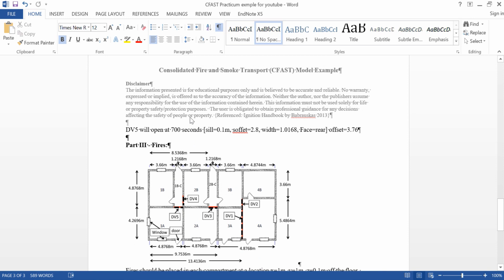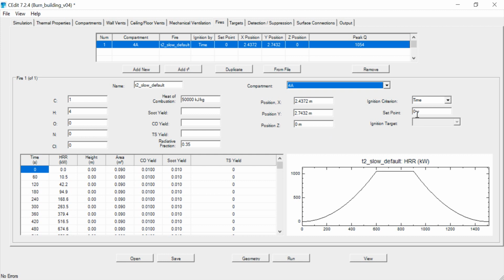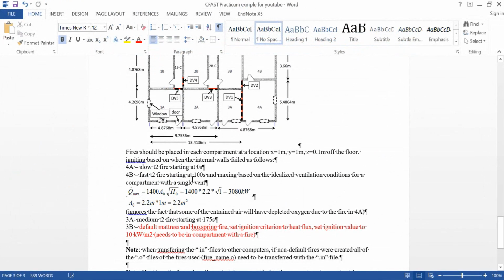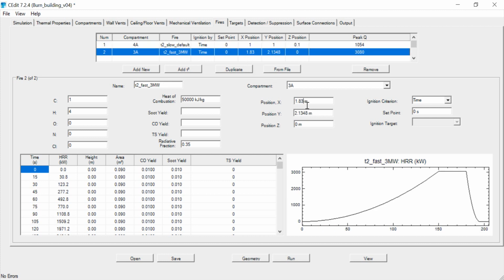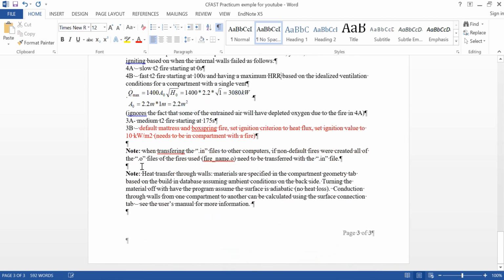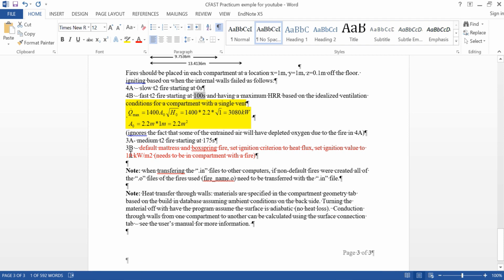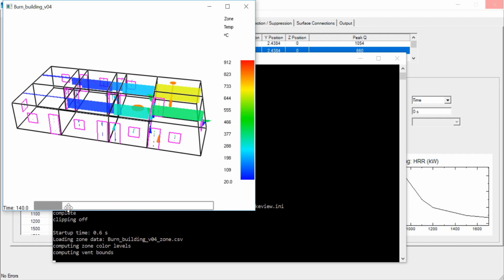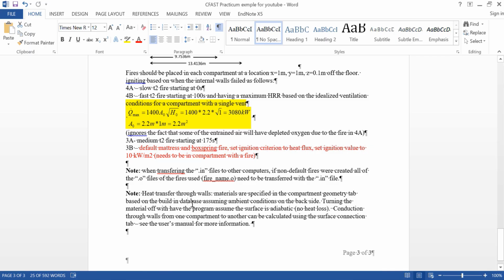CFAST Fire model example - part 3 Inputting fires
Introduction to Consolidated Fire and Smoke Transport (CFAST)  version 7.2.4 created by the National Institute of Standards and Technology (NIST) - Part 3 simulating fires